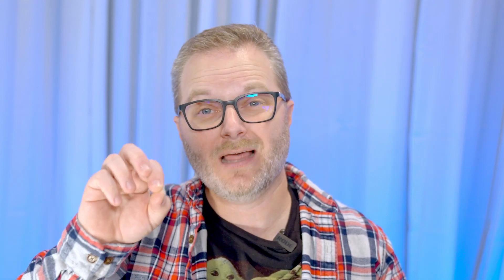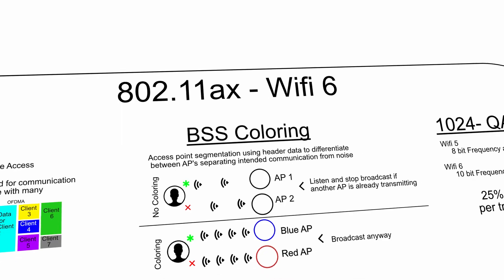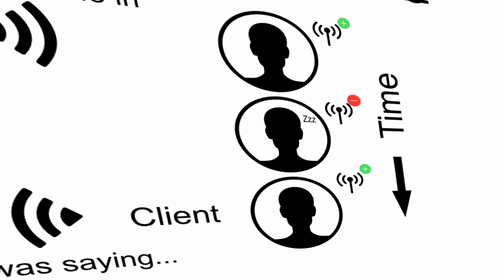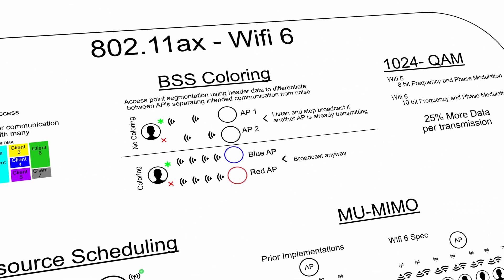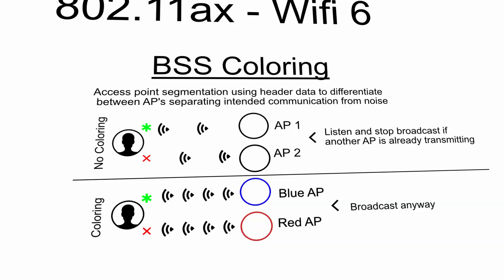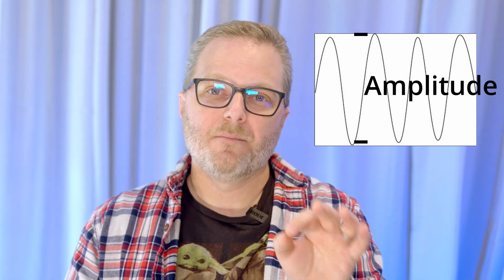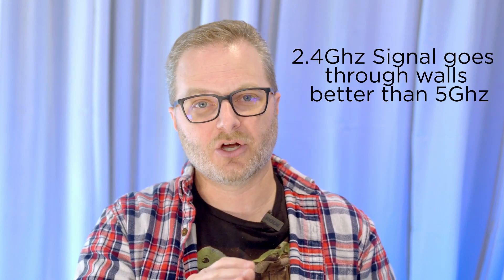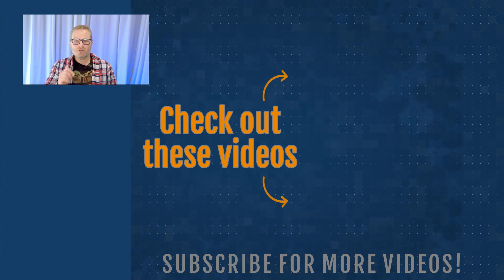Wifi 6: Why It's Unbelievably Exciting a technical overview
Formally known as 802.11ax, Wifi6 is a huge leap forward in home and commercial wifi technology. Wifi 6 implements new throughput and efficiency features like OFDMA, BSS Coloring, MU-MIMO, 1024-QAM and Uplink scheduling. Watch to find out how these technologies work and why it makes wifi 6 a huge upgrade that is worth it. At the end, find out how radio waves actually carry data through modulation of radio wave signals (including frequency modulation, phase modulation and amplitude modulation). If you want Wifi6 explained - this is your place.

Killer Wifi 6 all in one Router for home: